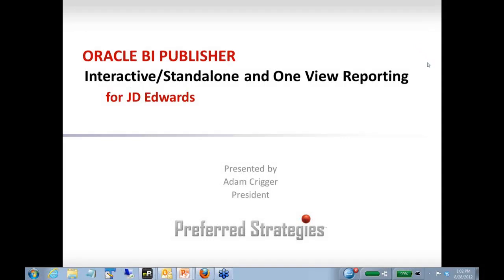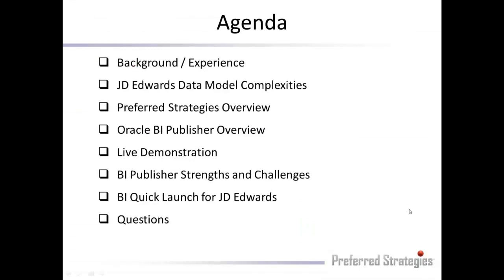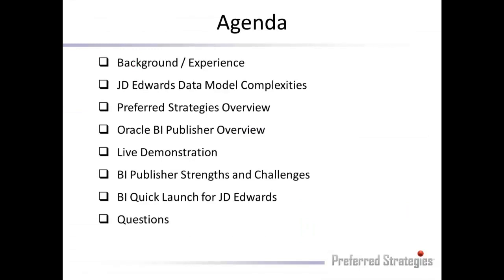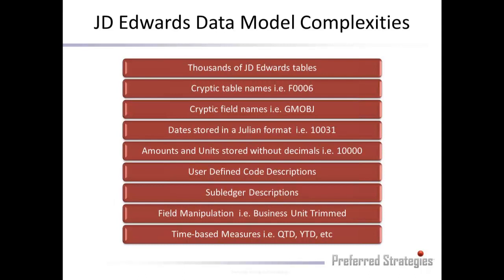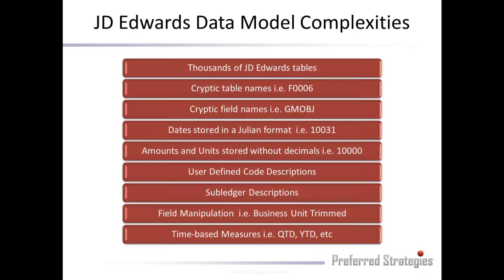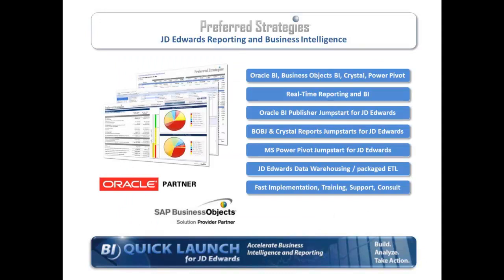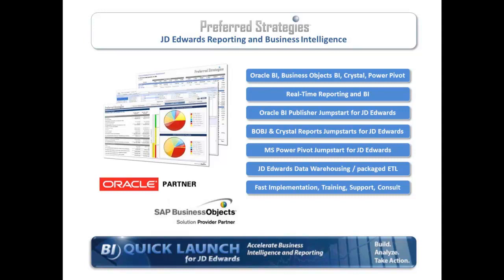Oracle BI Publisher for JD Edwards - Part 1: Introduction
Oracle BI Publisher Standalone / Interactive and One View Reporting for JD Edwards World and EnterpriseOne using Preferred Strategies BI Quick Launch for JD Edwards jumpstart BI package.  (Part 1: introduction)